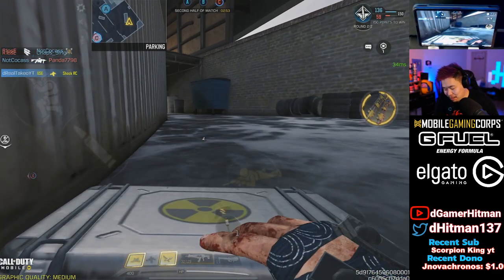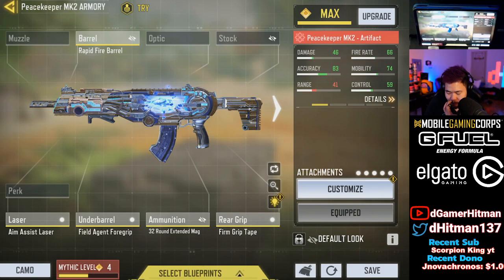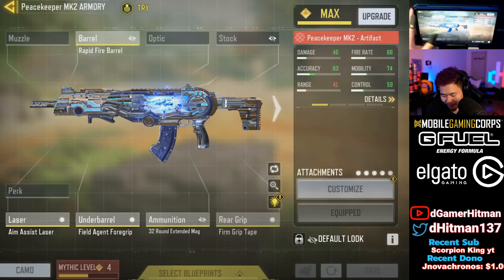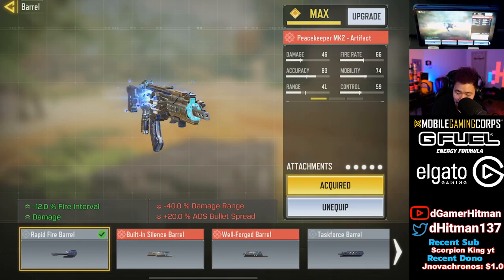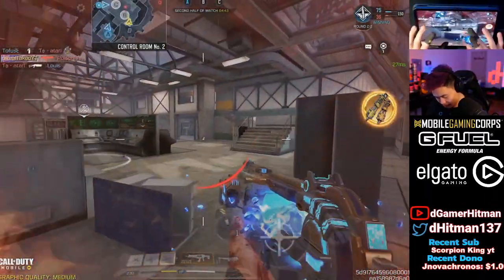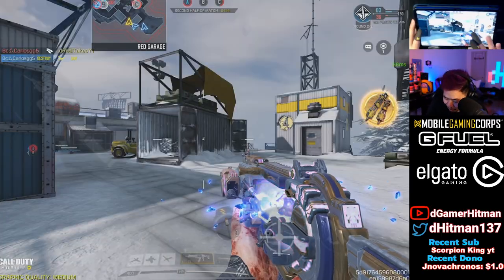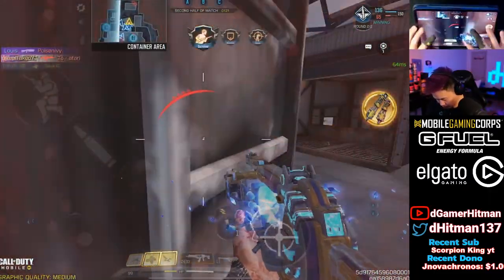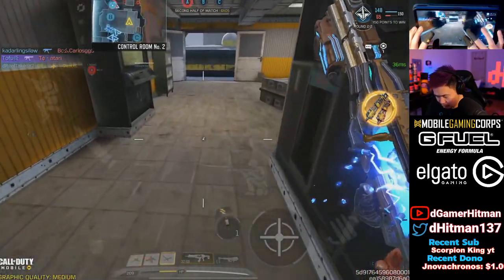Going NUCLEAR While Bullying With The PeaceKeeper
Today on Call of Duty Mobile,  We used the Peacekeeper and manage to drop a nuke with it, This gun is great close to mid range & if you want to compete with smgs you need to try this out! Number 1 Burst Shotgunner on Youtube

Or @dHitman137

Thanks

Hitman Out!